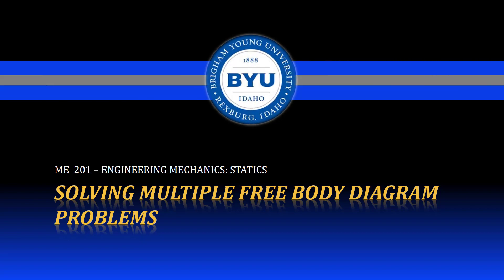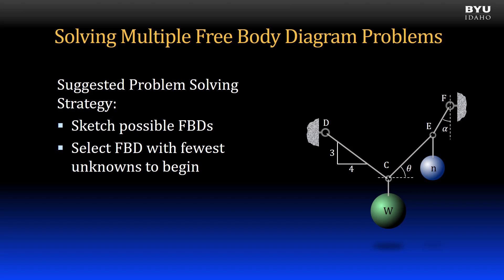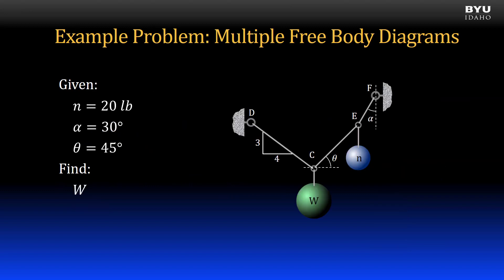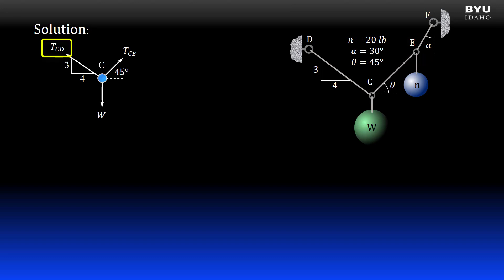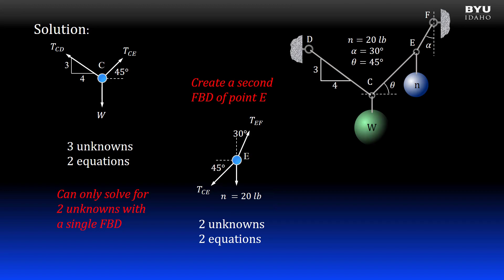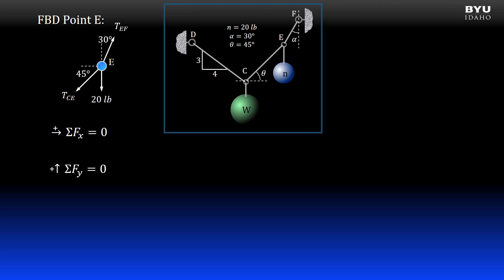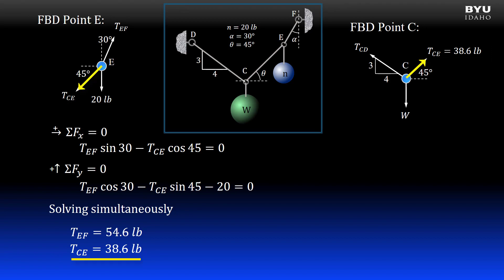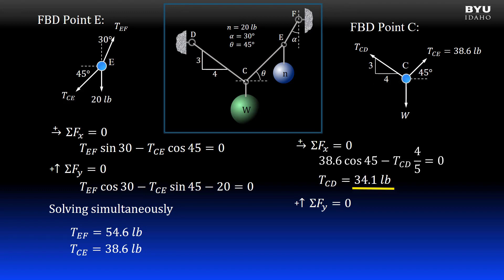Statics 3-2b Solving Equilibrium Problems Using Multiple Free Body Diagrams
Strategy for solving particle equilibrium problems requiring multiple free body diagrams.  An example is included.